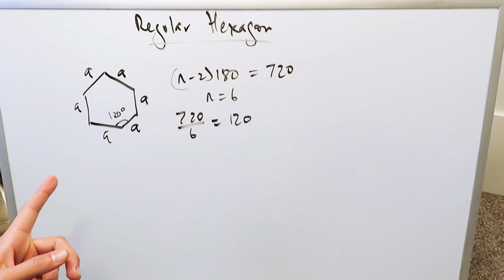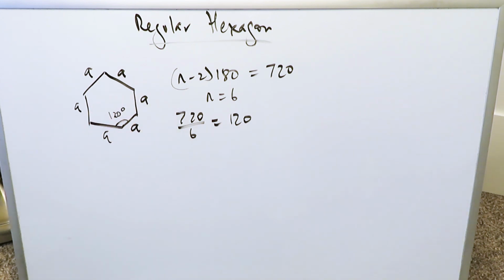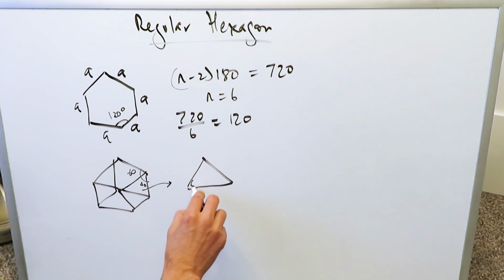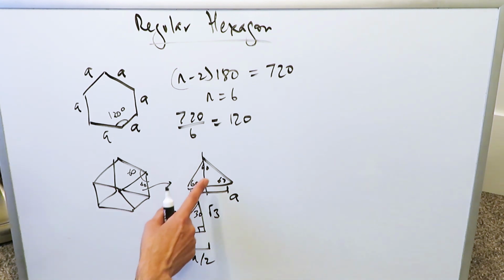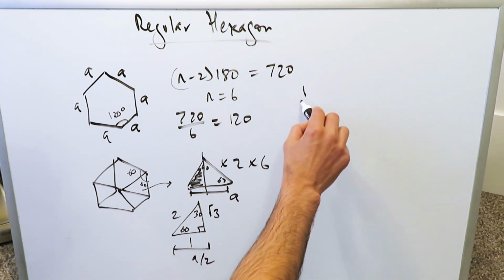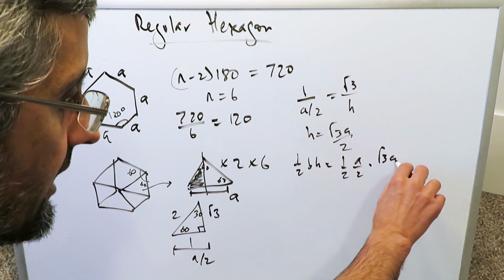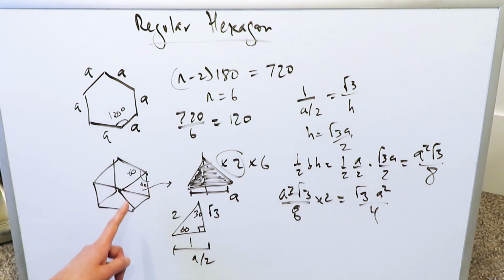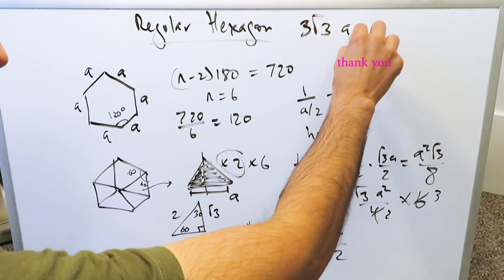Area of Regular Hexagon Derived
Derive the formula for the polygon area using geometry and trigonometry.